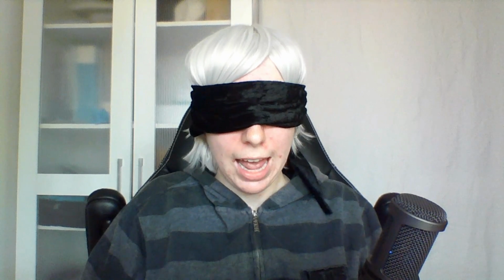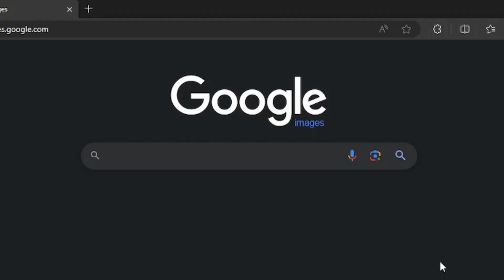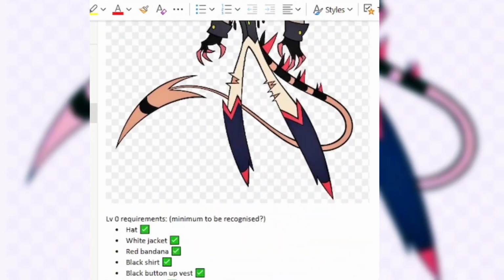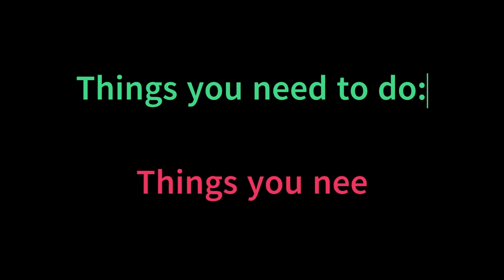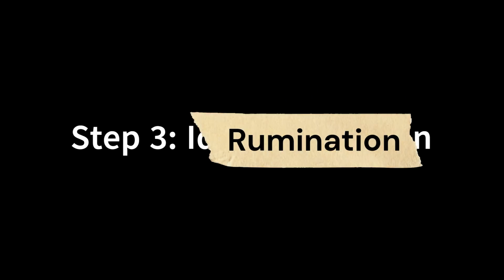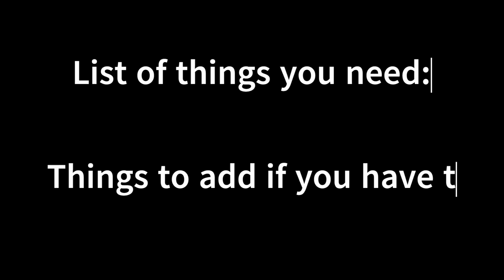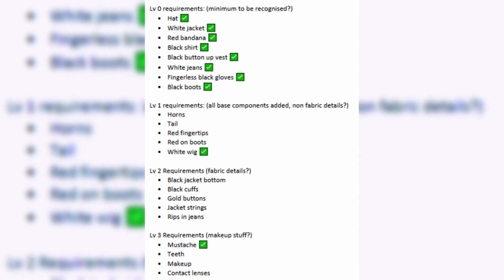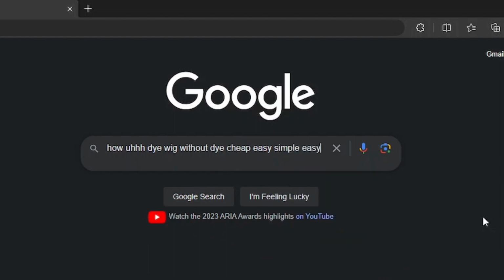How to plan cosplays in 4 easy steps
Planning cosplays can be difficult, so in this video I share the process I use to plan cosplays, condensed into four easy steps. I hope you find this useful for planning your own cosplay!

00:00 Intro
00:17 Step 1: References
01:11 Step 2: Requirements
01:50 Step 3: Idea Generation / Rumination
03:10 Step 4: Research
03:48 Outro

Attribution
Thumbnail gradient image by Mateus Andre on Freepik